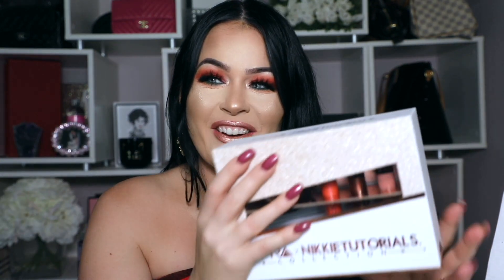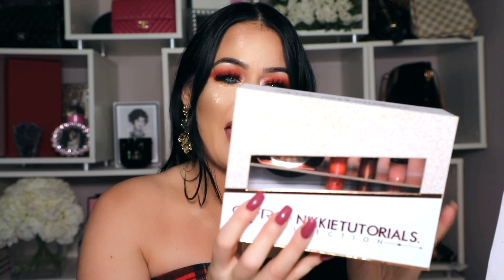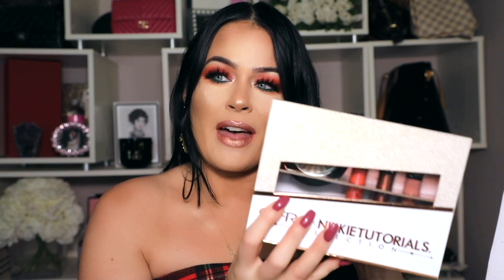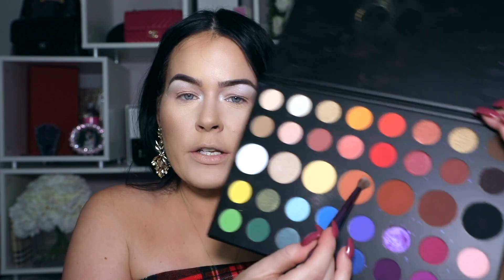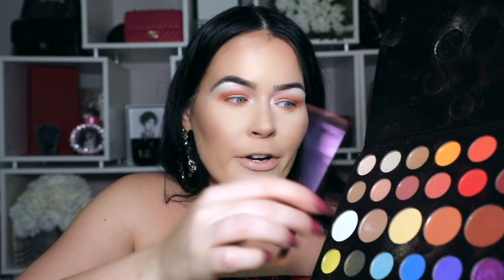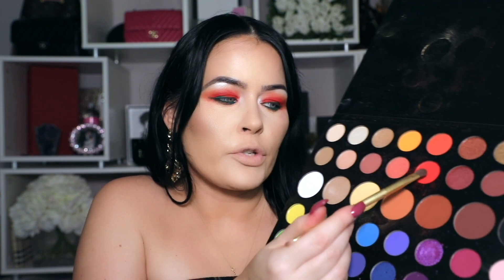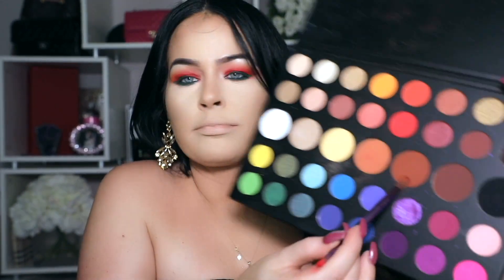Dramatic Makeup Look I James Charles Morphe Palette Tutorial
for a new videos & to be entered in our monthly giveaways 💕👯 Hi Beauties! Just wanted to share a fun and wearable Holiday James Charles x Morphe Palette tutorial + I couldn't resist having another pop up holiday makeup giveaway for you beauties!

Thanks so much for stopping by. LYBSM 💜
Love,
Alegra